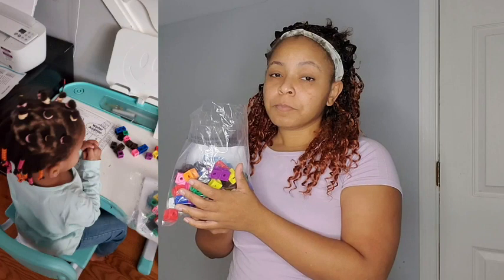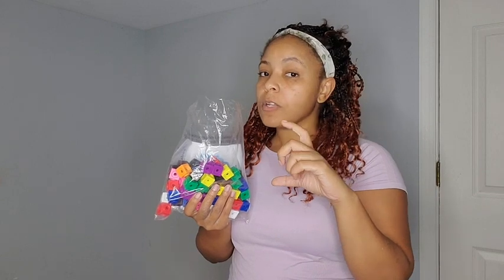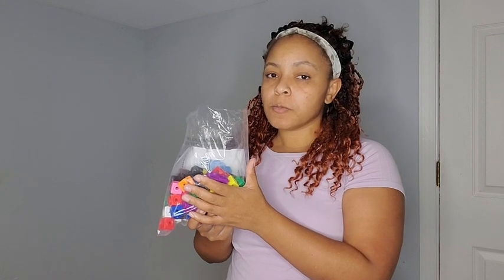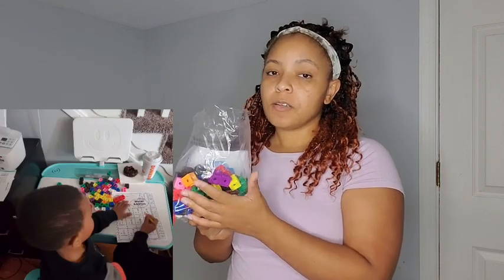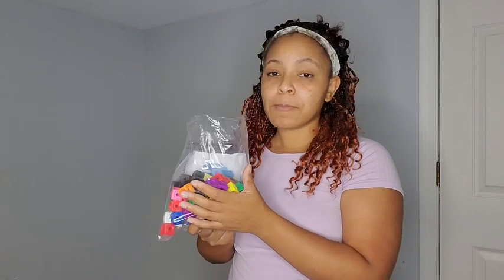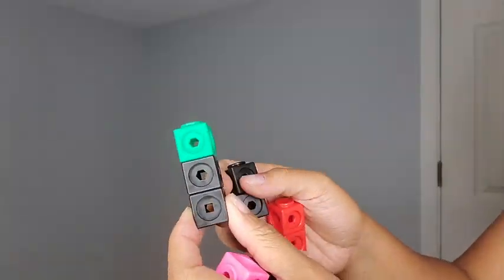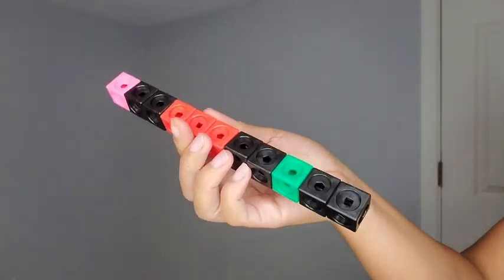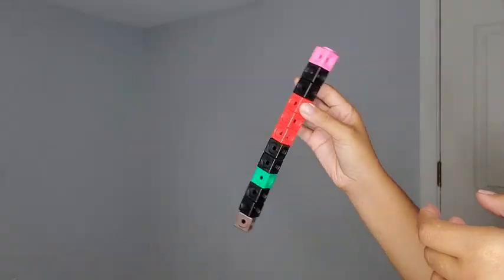Learning Resources Mathlink Cubes | Our Point Of View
Check Our New Website For Amazing Deals!

Math skills (one-to-one correspondence, counting to 100, skip counting, Comparison, Making 10, Nonstandardized measurements, Grouping, Addition, Subtraction, Graphing), Color identification, Shape identification, Patterning, Matching, Fine motor skills, Eye-hand coordination, Motor planning
School Readiness for Kids : Promote school readiness with activities that support math skills including counting, addition, and subtraction. Great for homeschool or classroom activity!
Montessori Materials Math : Cubes easily snap together on all sides of each cube with geometric shape cutouts for more complex patterning activities
Counters for Kids Math: There's magic to be found in new math skills, which help kids understand the world around them and lay down a solid foundation in science, engineering, and other STEM skills, school supplies,teacher supplies!
A Brighter Back to School: Make this the smartest back-to-school yet with toys and tools from Learning Resource trusted by teachers and parents alike since 1984!
Kids' Toys for Stocking Stuffers!: From fidget toys and board games to puzzles and beyond, our screen-free learning and education toys make the perfect Christmas gifts for boys and girls!